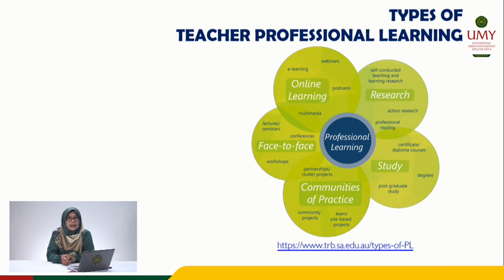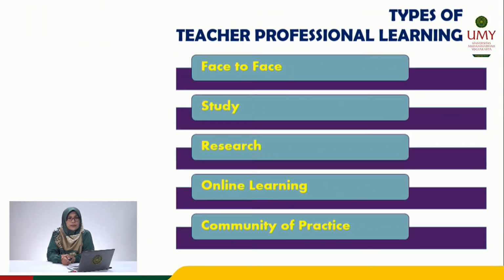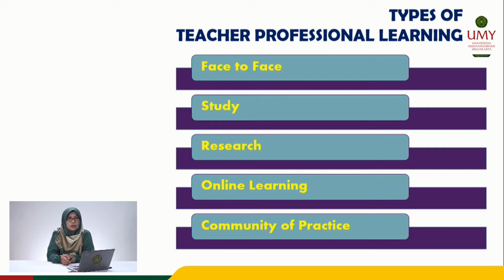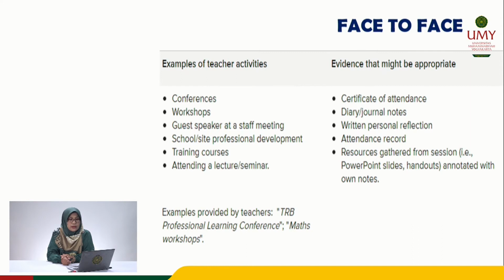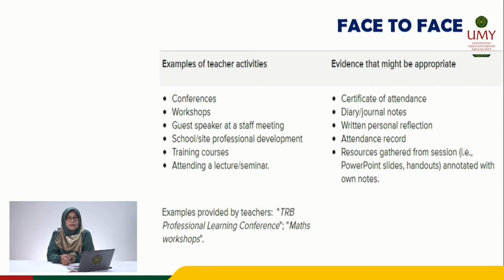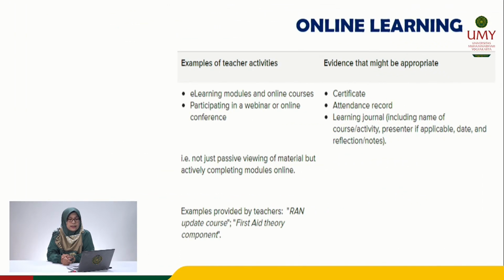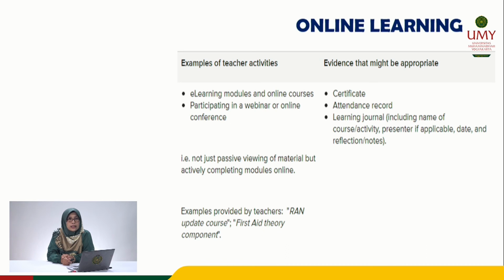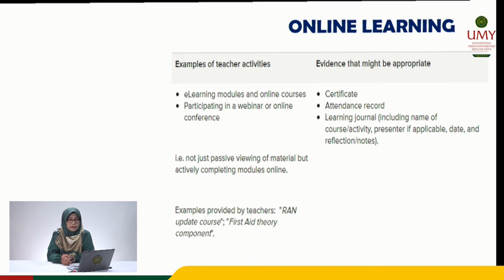Types of Teacher Professional Learning | Eko Purwanti, Ph.D.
Video MOOCs Mata Kuliah Education and Teaching Practices

Video kuliah ini berisi mengenai macam-macam model kegiatan yang berhubungan dengan Teacher Professional Development (TPD). Dari tayangan video ini maka pemirsa dapat mengidentifikasi jenis-jenis TPD yang paling sesuai dengan masing-masing guru atau dosen.